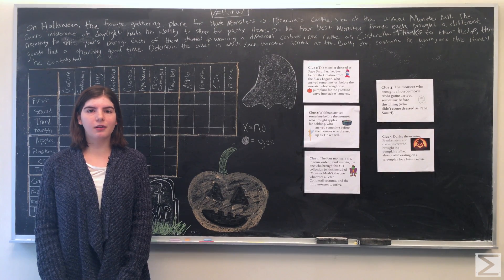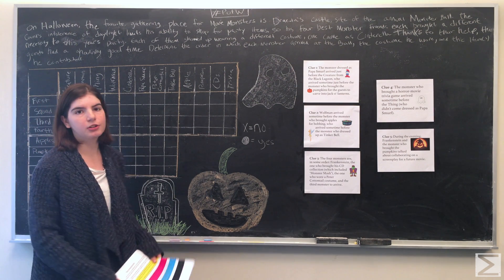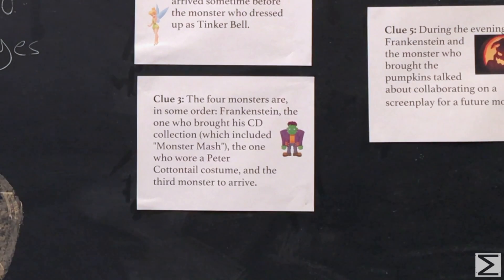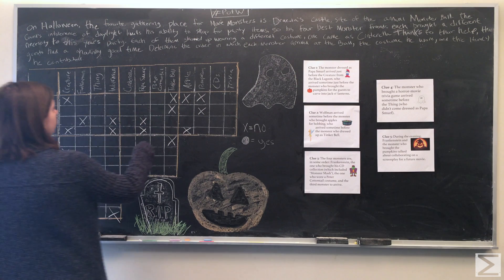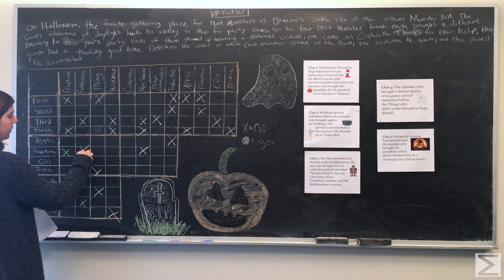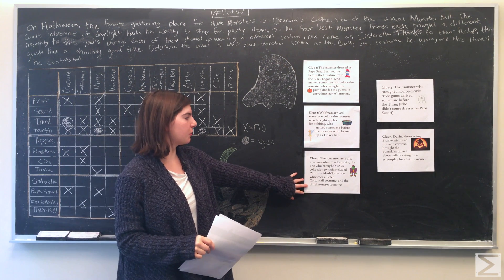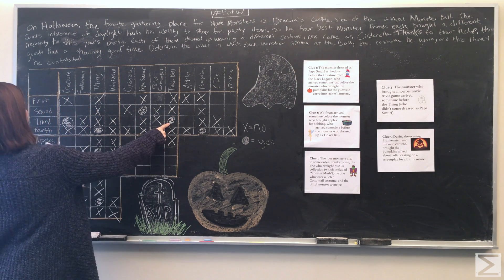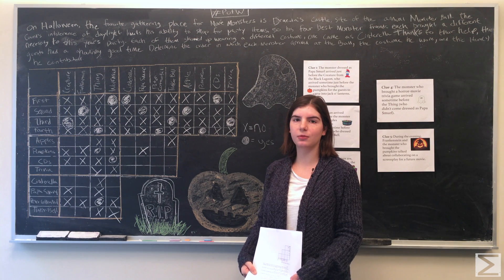PotW: Halloween Monster Party [Logic Puzzle]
Happy Halloween from the Center of Math! If this video is confusing, be sure to check out our blog for the full solution transcript.